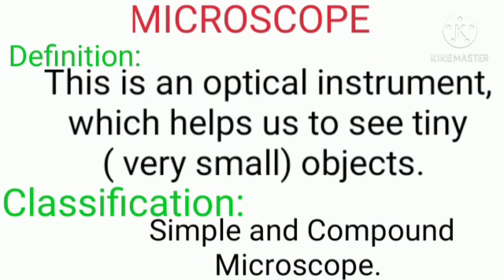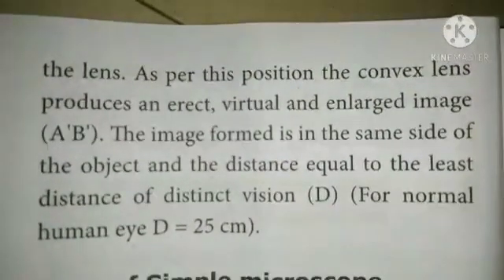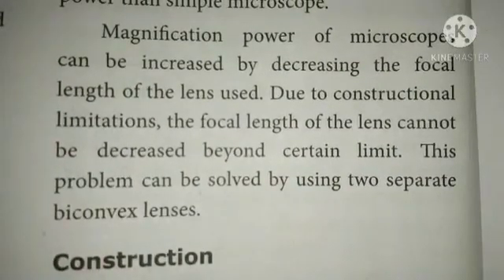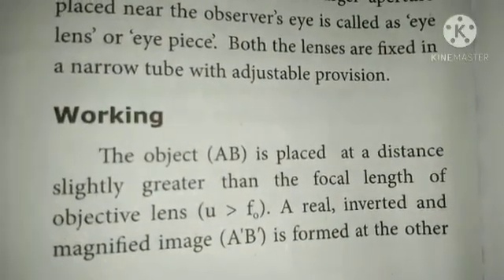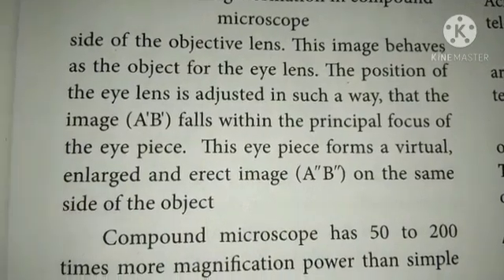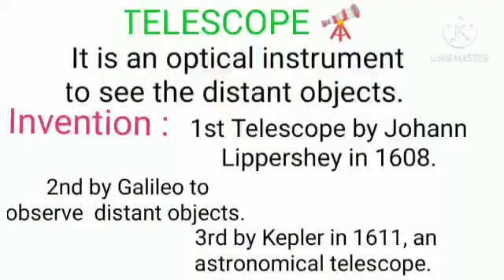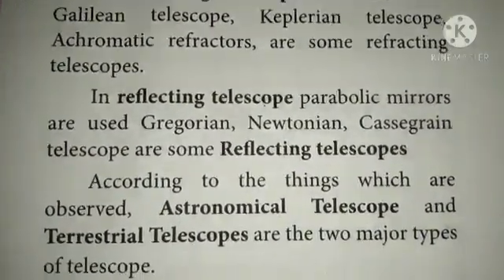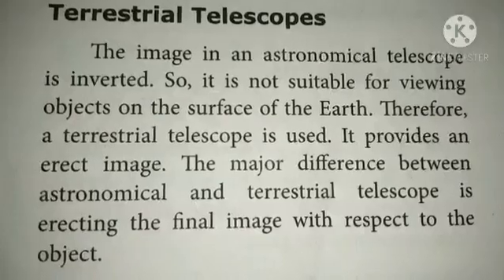SCIENCE SUMAN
Video from Suman Babu M